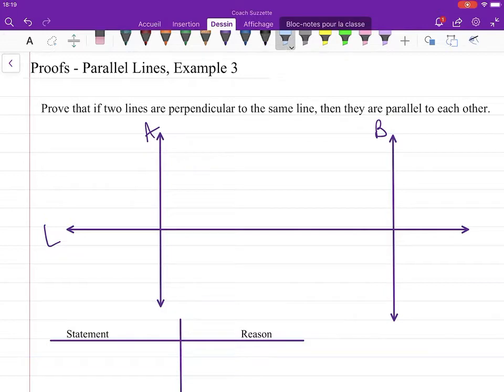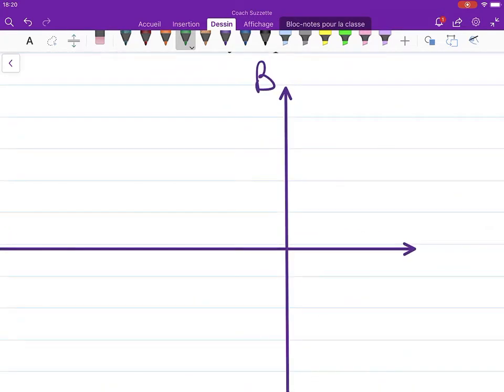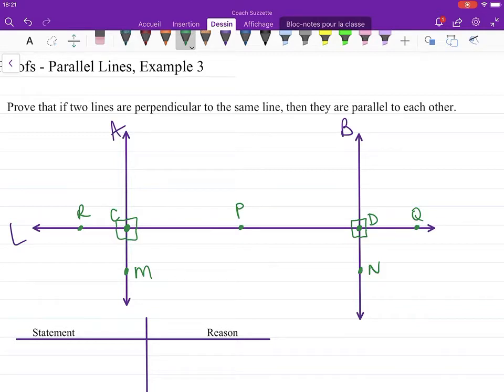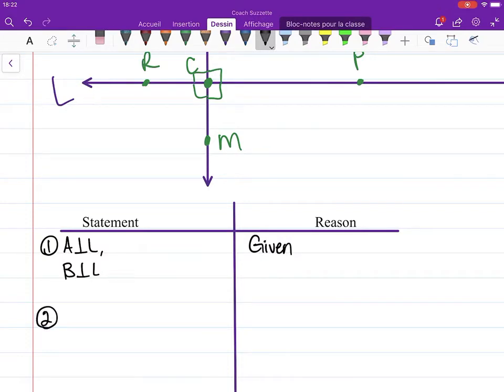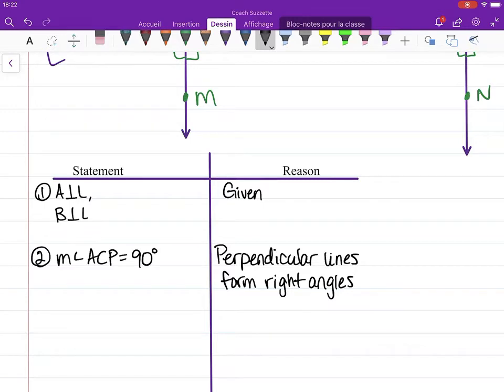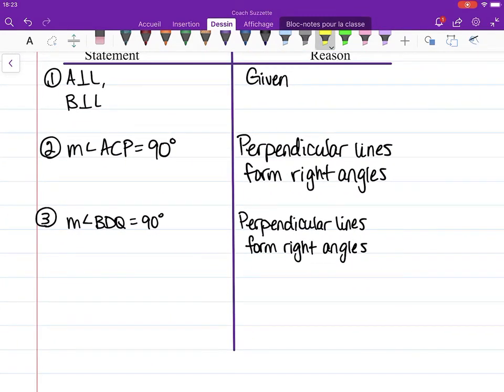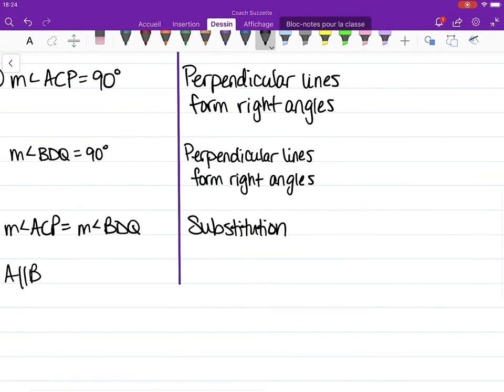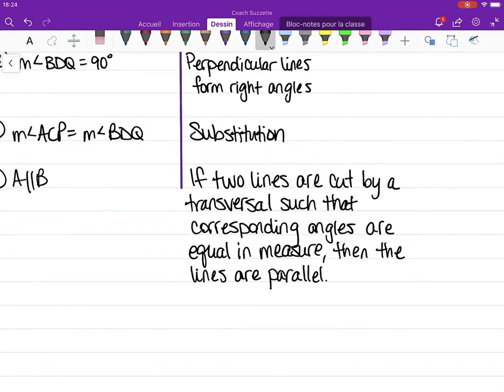How to Prove Two Lines are Parallel (Two-column proof): Example 3 | Mathematics by Queen Beauté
Task:
Given a diagram, prove two lines are parallel.